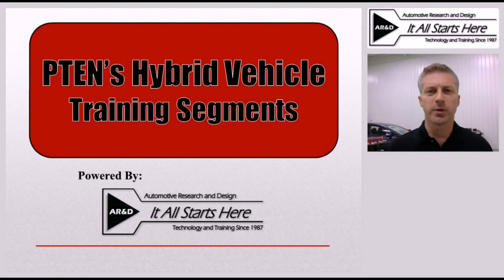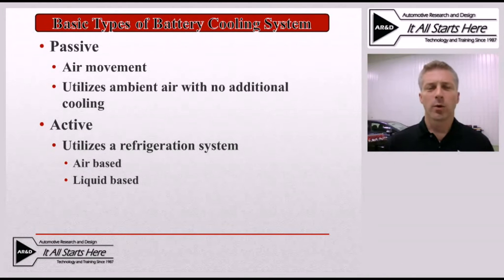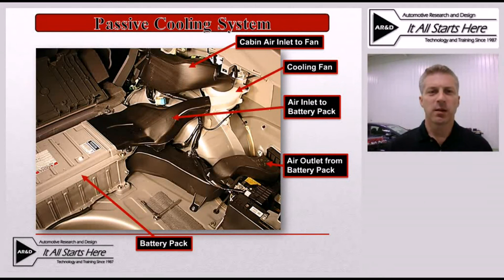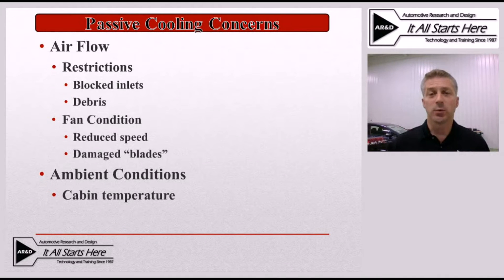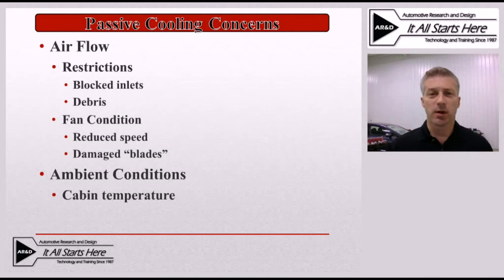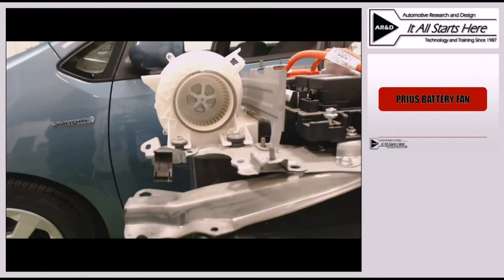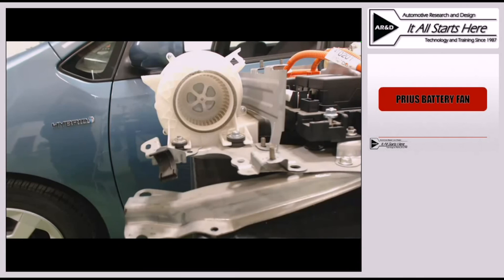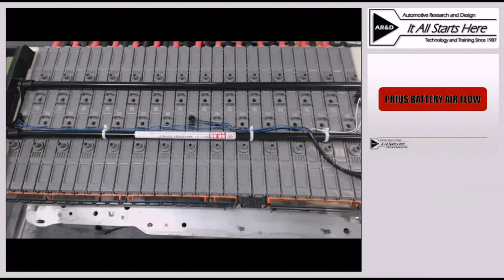Hybrid Training: Hybrid Battery Cooling Systems Video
An overview of different hybrid vehicle battery cooling systems, and how to troubleshoot issues with these systems.